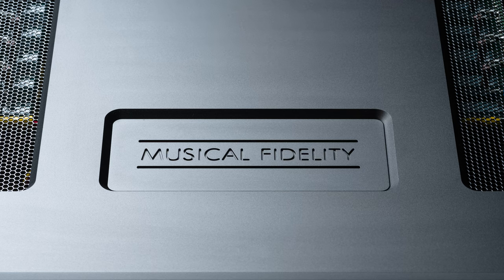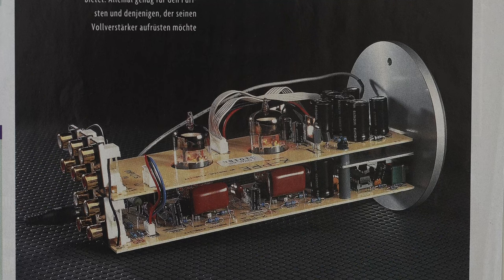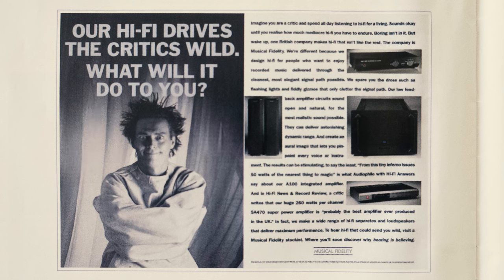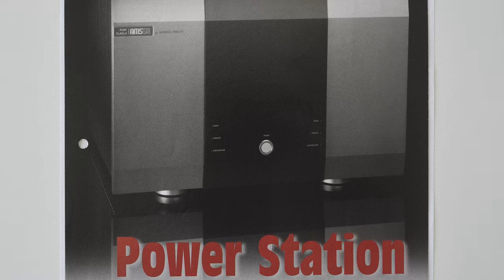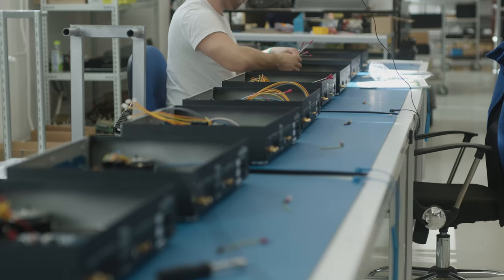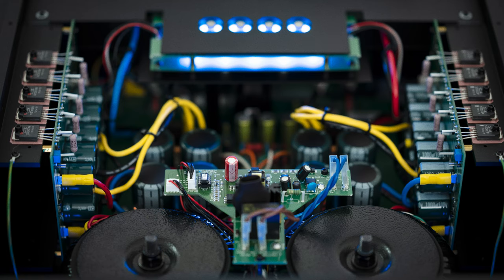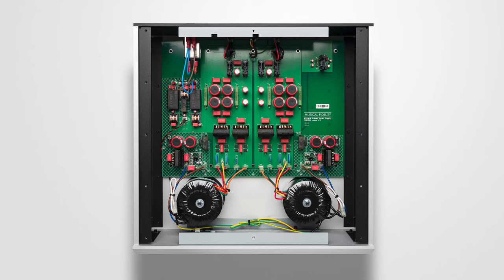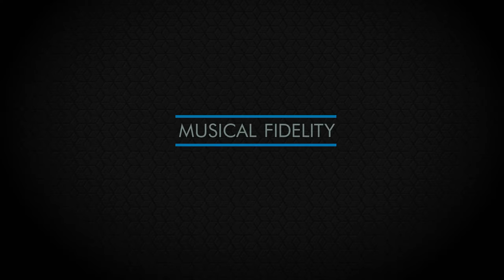Heinz Lichtenegger and Simon Quarry about Musical Fidelity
Heinz Lichtenegger (CEO of Musical Fidelity since 2018) and Simon Quarry (Audio Designer) talking about Musical Fidelity.